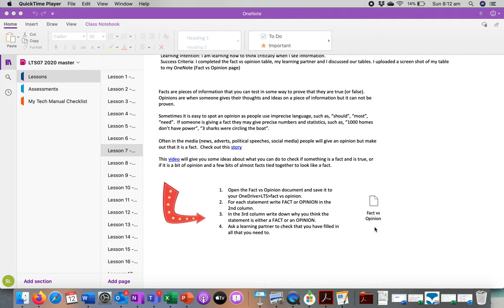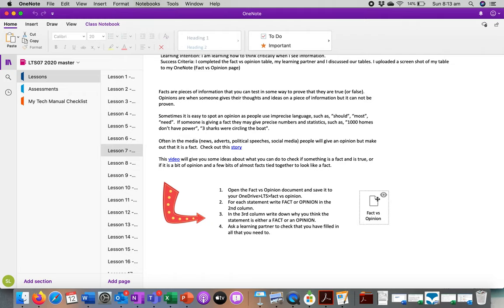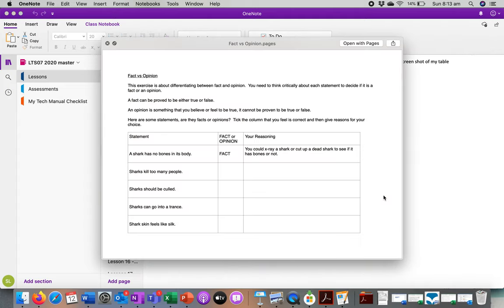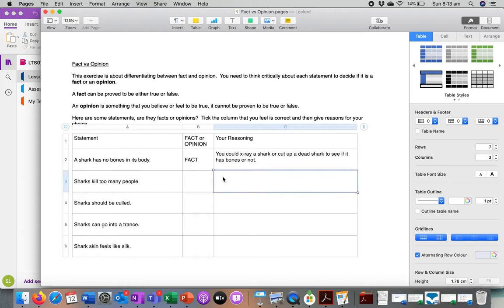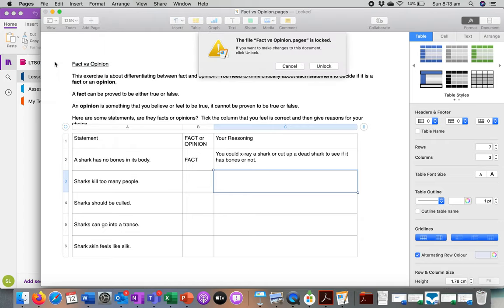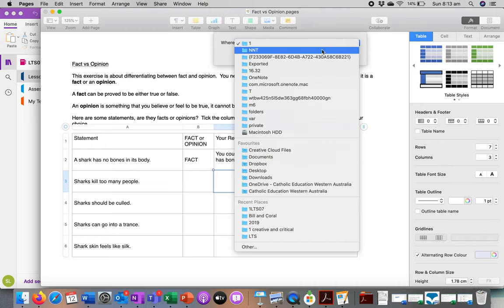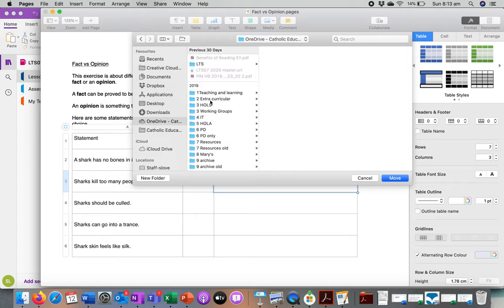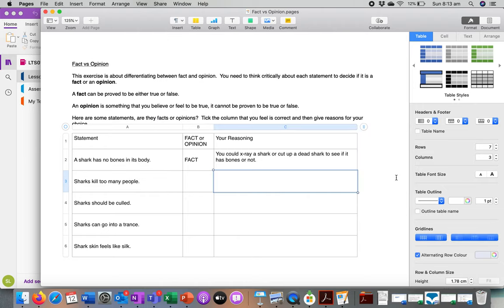How to open and save a Pages doc - laptop